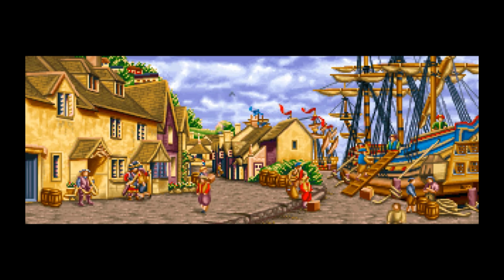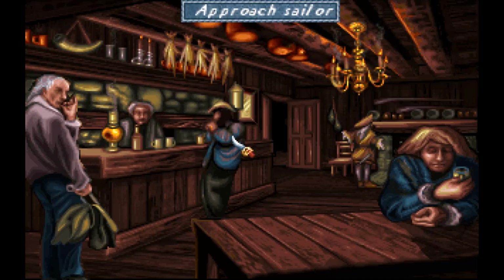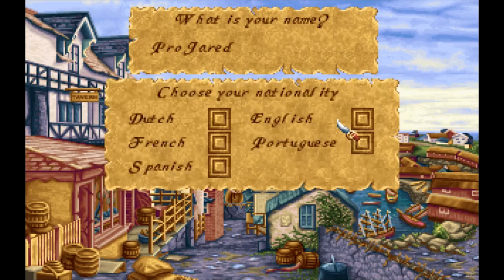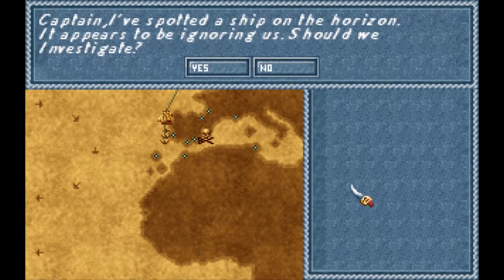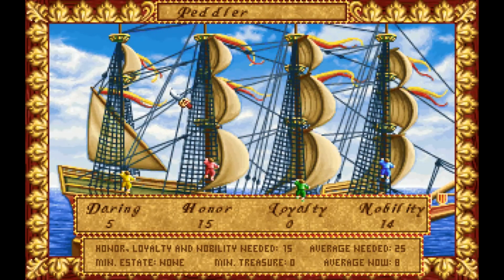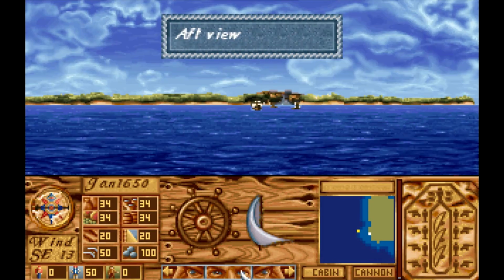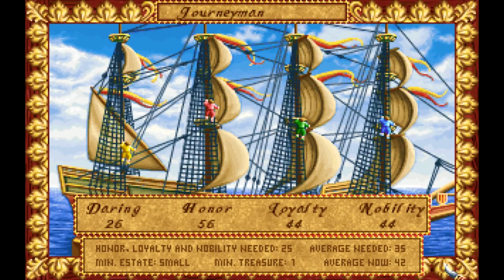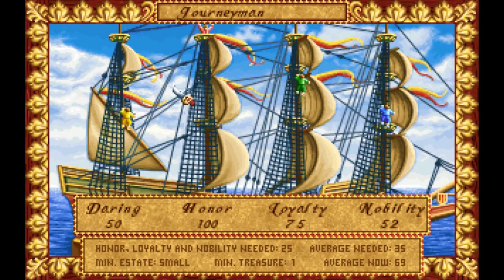High Seas Trader - ProJared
Do Drug Lords get health benefits?

►Theme Song - "Goodbye Summer, Hello Winter" by FantomenK